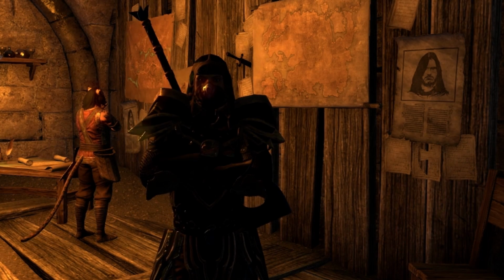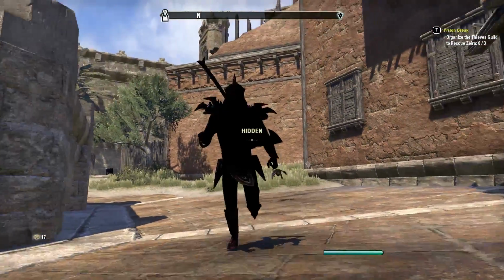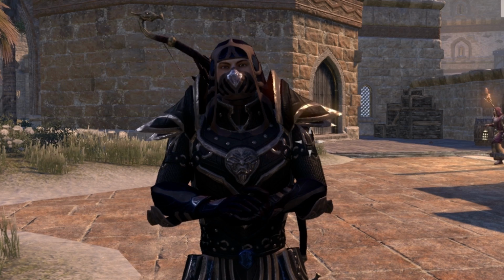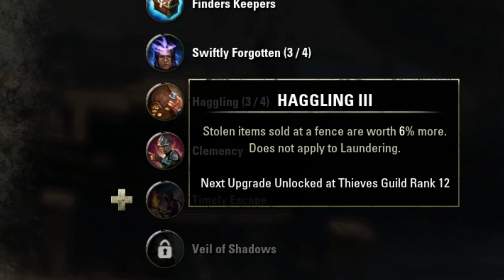Guide to the Thieves Guild DLC in ESO (Elder Scrolls Online tips for PC, Xbox One, and PS4)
Well, many of you might already be starting your adventure as a person who enjoys nothing more than a nice cup of coffee... That is, a cup of coffee that you stole from someone's home that you broke into! Today I'll be teaching you HOW to break in more discreetly, tips on what skills to use in this DLC, and how to make the MOST amount of Gold and Money that you could EVER DREAM FOR! ISN'T THAT EXCITING?!?!? These Tips will work on PC, Xbox One, and Playstation 4, so knock yourself out!

Youtube Description:
My Gaming Setup:
-Asus ROG New Laptop Thingy that plays ESO like a dream
-22” Samsung Sync Master T220 Monitor
-Playstation Display 24” Gaming Screen
-2X BenQ RL2455HM 24-inch LED 1ms Gaming Console Monitor
-A Keyboard WITH keys
-Razer DeathAdder Mouse
-AMD Radeon R9 290x Tri-clocked edition
-2TB Hard drive (500MB of Solid State)
-TR2 700 WATT Gaming Power Supply
-A Cool light up power button on my computer that shines
-A REALLY cruddy pair of speakers that I NEVER use
-I7 – 4770k Processor – 12 cores
-4.0 Ghz – 4.3 Ghz overclocked
-16 GB of Ram
-Blue Yeti Microphone w/ Pop Filter
-Wacom Cintiq 13HD Drawing Graphics Tablet
-Green Razer Kraken Pro Headset
-A Fancy Coffee maker I got at a thrift store!
-Roxio Game Capture Pro HD
-Lots of cords that I never use, but you know, they might come in handy ONE day.